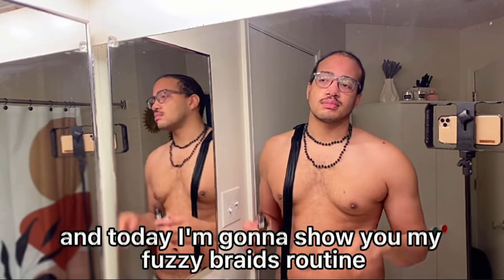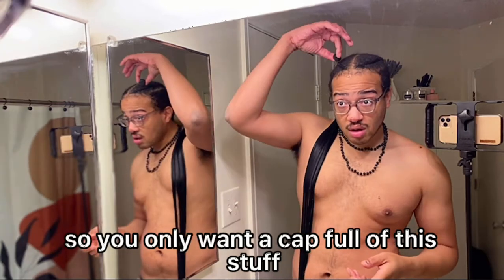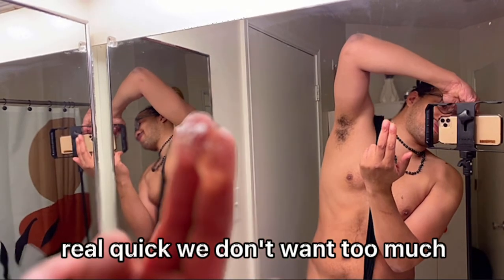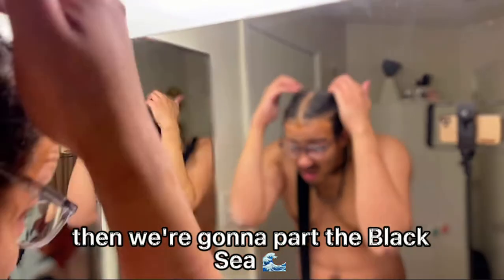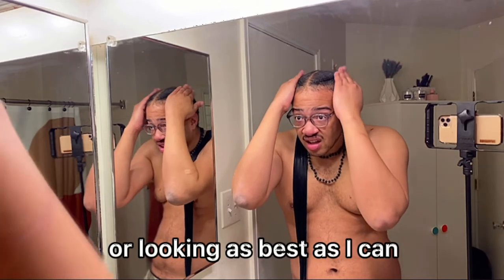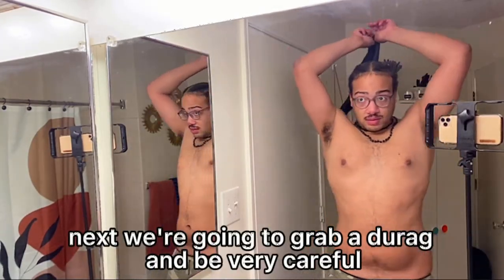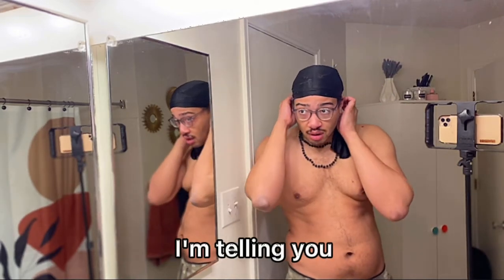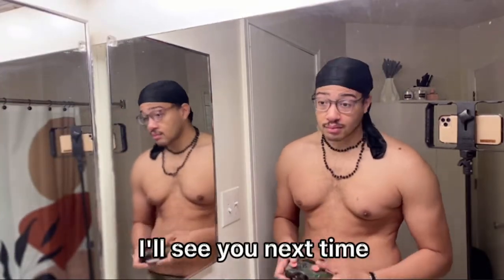Fuzzy Braids? Try This! How to flatten fuzzy braids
Products I used in this video to flatten my braided hair:
Peppermint Olive Oil
Mango and Lime Jamaican Castor Oil *Extra Dark
ECO Hair Gel * For all hair types

This channel is my attempt to give gamers, video game enthusiasts, and video game content creators a safe space to get updated and and be entertained. It's my embodiment of what influences me on being happy, and I just want to share that with world. Just in case someone feels the same way about the topics I discuss.

Speaking of the topics and types of videos that'll be published here will be:
Video Podcasts- with other gamers in the community
Video Game Updates- news, new products, next gen., updates on gaming companies, etc.
Gameplay & Live Streaming